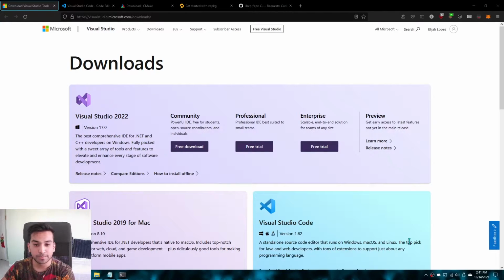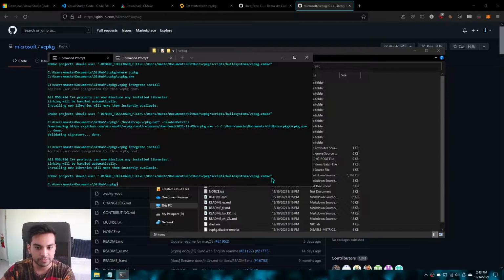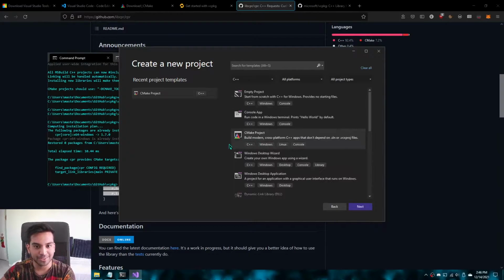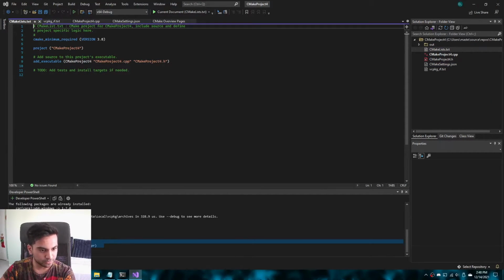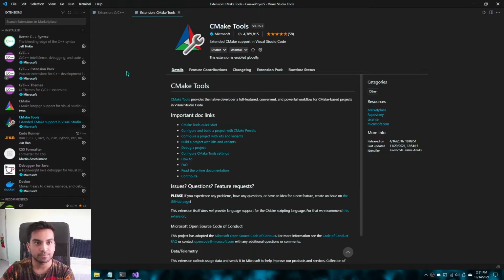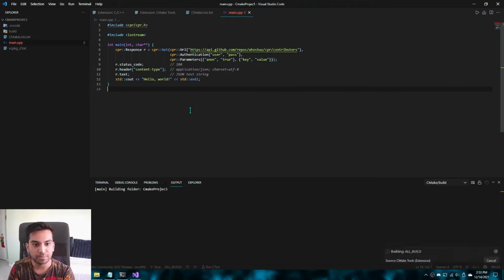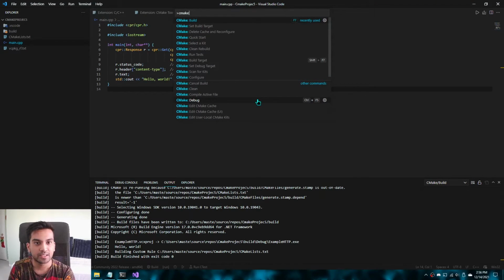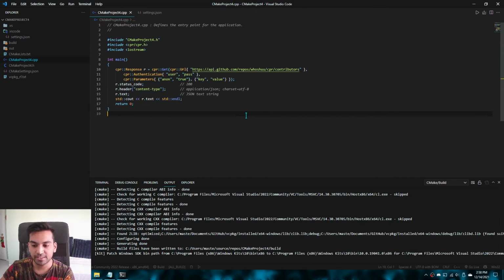How to Install Libraries in C++ (via CMake and Vcpkg) [READ DESC]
This video helps clear up issues with using 3rd party libraries in C++ in a cross platform and reusable way.

00:00 Compiler and IDE
00:45 CMake 3.22+
01:04 Installing Vcpkg
03:47 Installing a library
04:15 Visual Studio 2022 CMake Tutorial
08:38 Visual Studio Code CMake Tutorial
14:25 Opening Visual Studio Project in VS Code